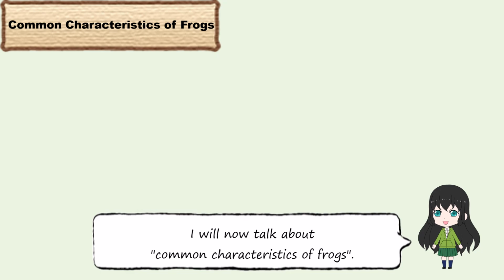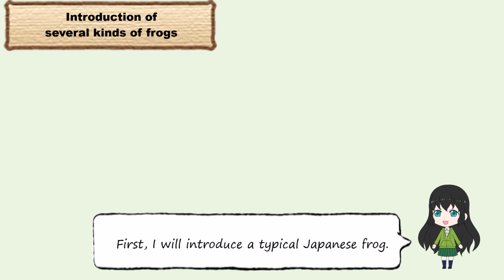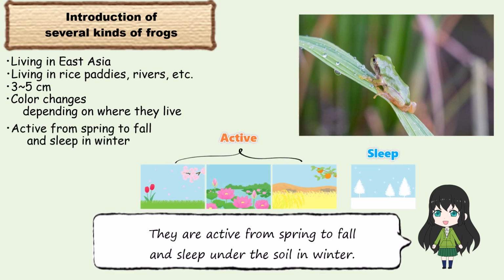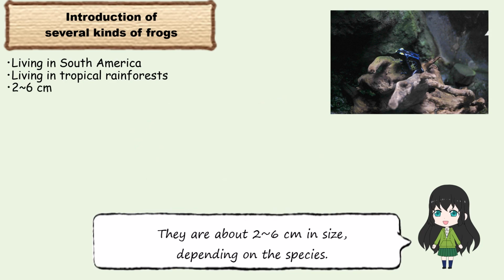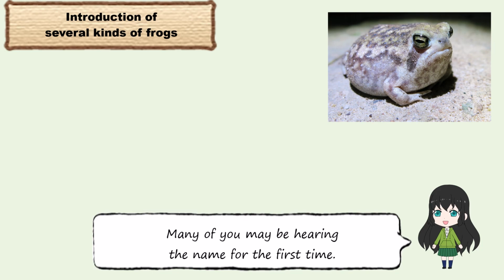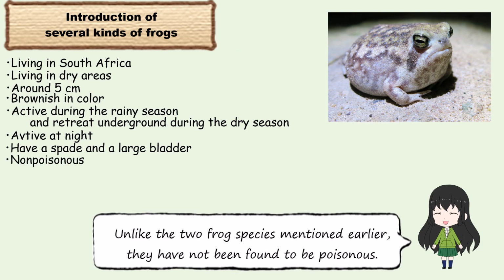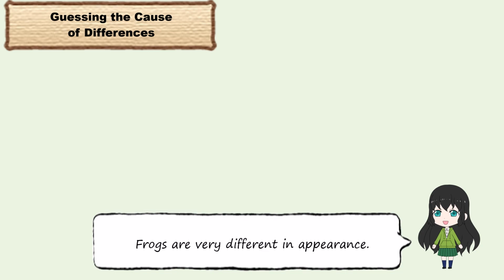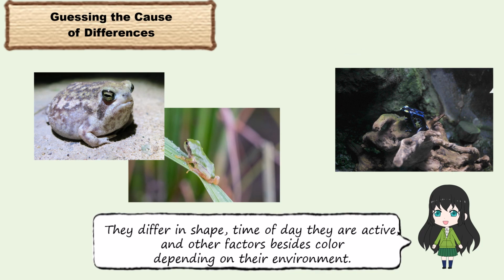"Frogs" by KAZAMA Yukiho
2022年度JP2授業で学生が制作したプロジェクト成果の動画です。

Junior Project 2 (JP2) は、立命館大学生命科学部・薬学部の3回生を対象に開講されている選択必修の専門科目授業です（秋学期）。

専門科目の教員がプロジェクトの内容を、英語教員が英語の表現を指導するというコラボレーション体制で、学生たちのプロジェクトをサポートします。